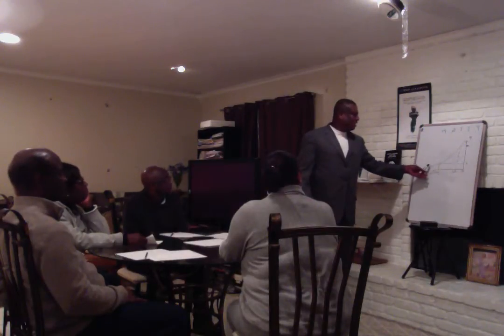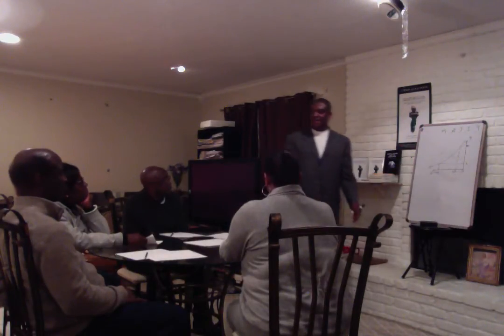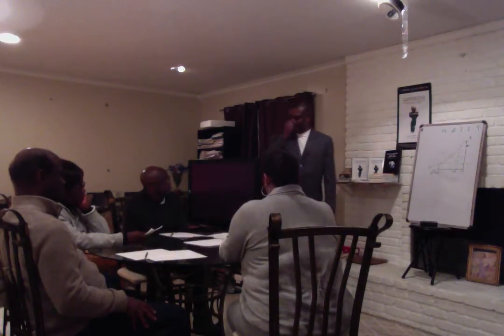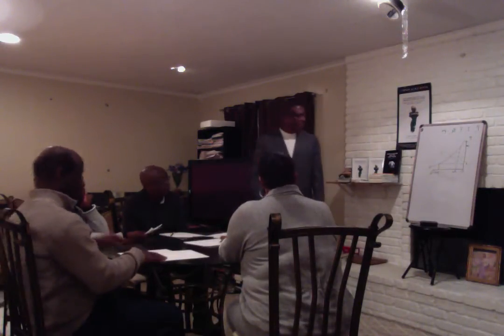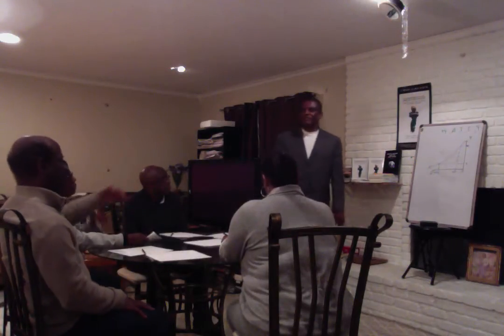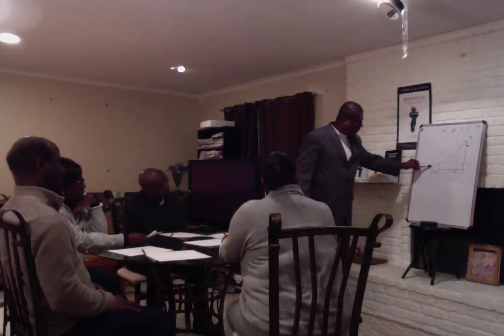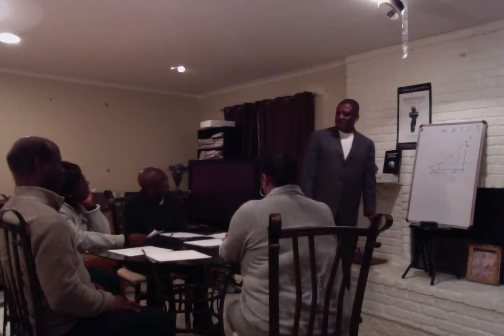Movie on 2 26 17 at 7 38 PM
VINEP DCPS AUDITION VIDEO